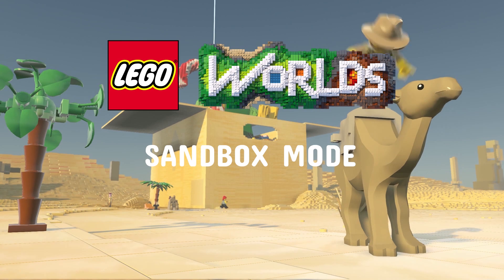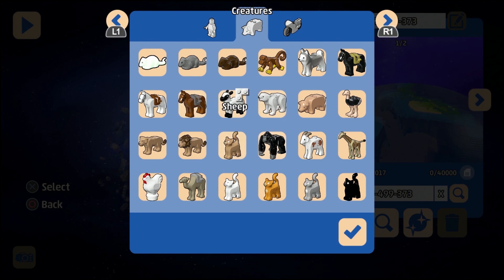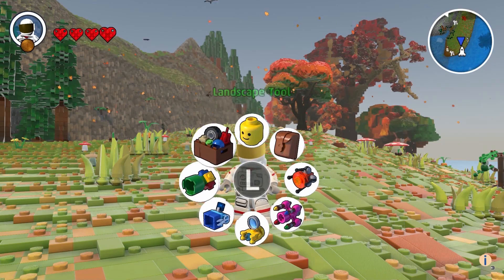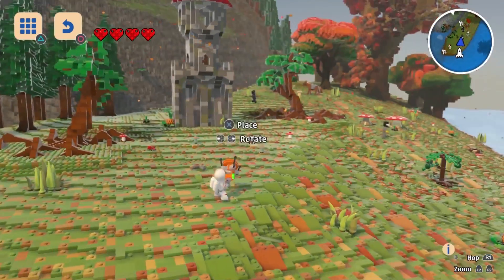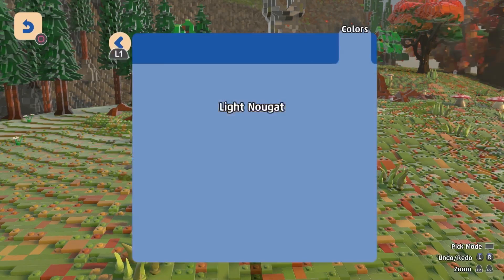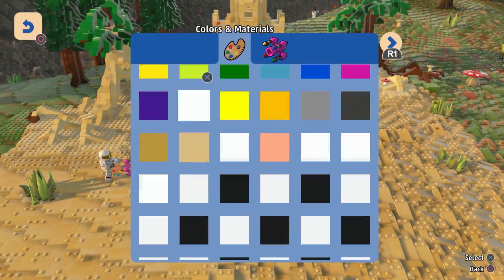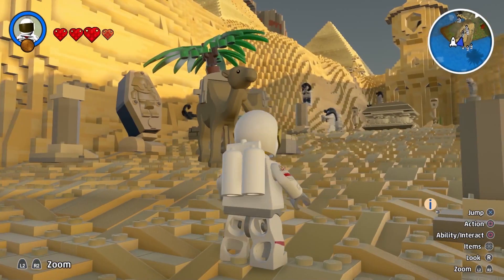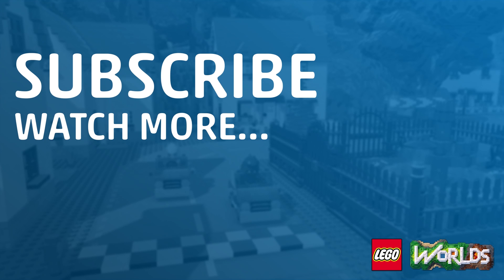LEGO Worlds - Mode Bac à Sable - Gameplay Officiel (VO)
LEGO Worlds - Mode Bac à Sable - Gameplay Officiel (VO). Découvrez le nouveau contenu de Lego Worlds, disponible dès maintenant sur PlayStation®4, Xbox One et STEAM.
Découvrez le mode bac à sable : une expérience de construction immersive dans laquelle les joueurs peuvent laisser libre cours à leur imagination en ayant tous les outils, éléments et briques du jeu à leur disposition. Ce mode passera les mondes didacticiels de LEGO® Worlds, donc il est recommandé aux nouveaux joueurs de commencer par le mode aventure pour bien comprendre tous les outils. Mais certaines des créatures les plus rares et les plus difficiles à trouver devront d'abord être débloquées en mode aventure avant d'être disponibles en mode bac à sable.
De nouvelles maquettes pour la Présentation de construction de brique seront bientôt disponibles : les joueurs sont invités à guetter les nouvelles maquettes qui seront bientôt disponibles pour la Présentation de construction de brique. Les maquettes en briques incluront de nouveaux personnages, créatures, véhicules, accessoires et éléments des thèmes Nexo Knight et City Emergency. D'autres thèmes seront ajoutés par la suite.
L'interface utilisateur a été améliorée : l'interface utilisateur améliorée de LEGO® Worlds inclut un nouveau menu principal et la suppression de quelques indications en jeu.

LEGO Worlds sort sur Playstation 4, Xbox One et STEAM.

Les joueurs pourront découvrir des trésors cachés dans des environnements allant du plus drôle au plus fantastique. Les mondes prendront vie à travers une grande variété de véhicules et créatures – des cowboys qui chevauchent des girafes aux vampires effrayant des yétis ; du rouleau compresseur, aux voitures de courses et aux colossales machines pour creuser. Les joueurs peuvent embarquer dans une quête pour devenir un Maître Constructeur et aider en chemin d’autres personnages LEGO : trouvez une épée pour un roi, protégez un fermier d’une invasion zombie, ou construisez une maison pour un homme des cavernes. Les environnements et les créations prennent vie, et peuvent être construits brique par brique, ou être parsemés de modèles préfabriqués LEGO. Les joueurs pourrons aussi utiliser d’extraordinaires outils qui permettront de peindre et de modeler les paysages. La fonction multijoueur en ligne de LEGO Worlds permet aux joueurs d’explorer le monde de leurs amis, de créer ensemble et de jouer en mode coopératif ou encore compétitif.